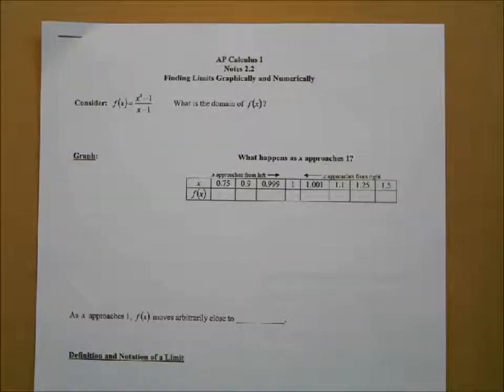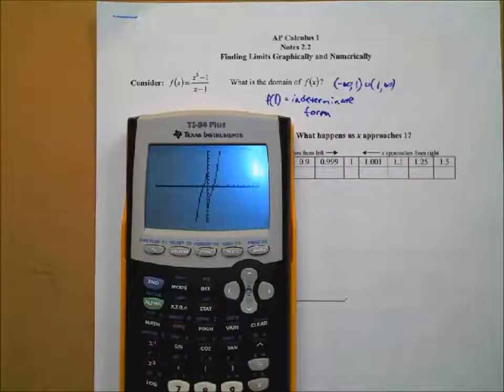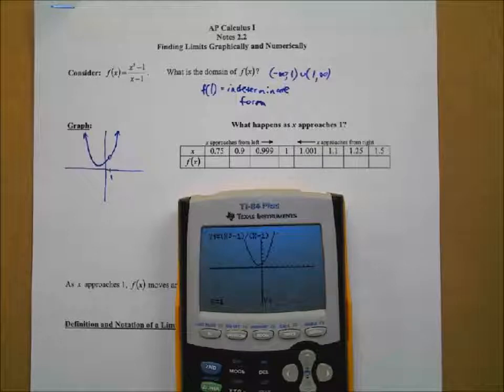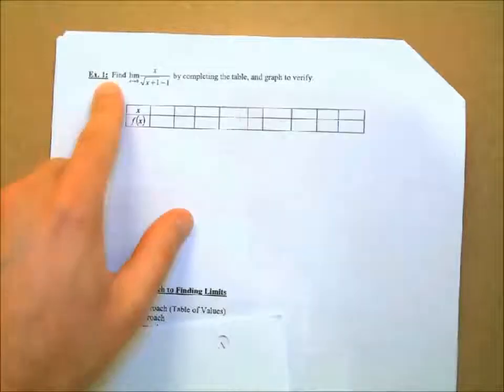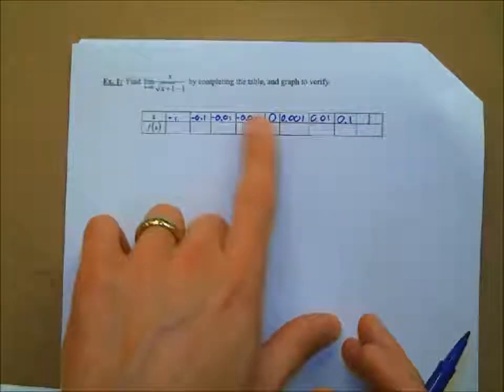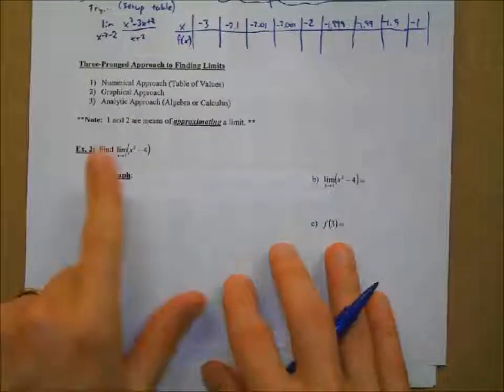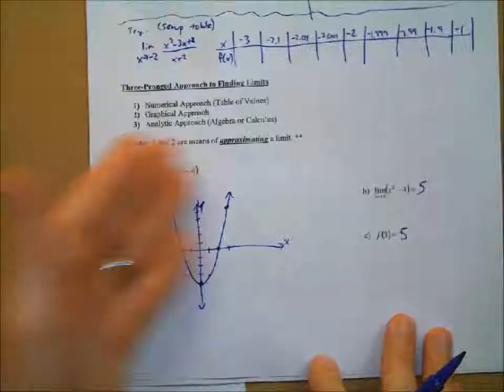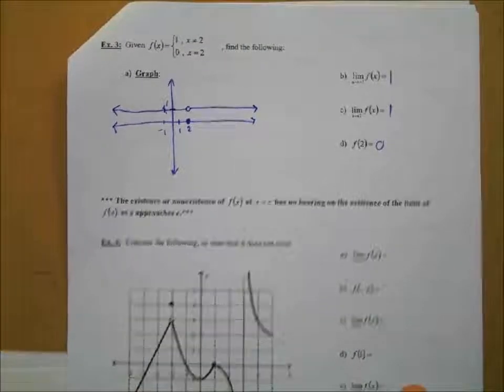9/15/2017 Evaluating Limits Numerically and Graphically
HW: see google classroom